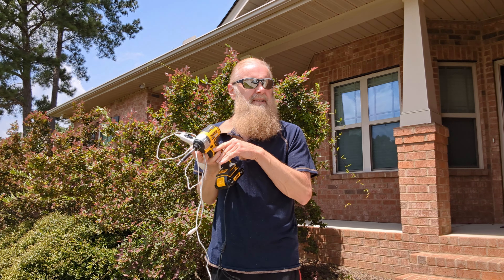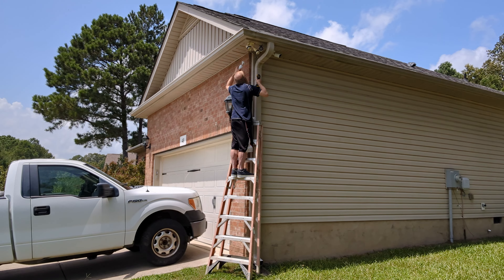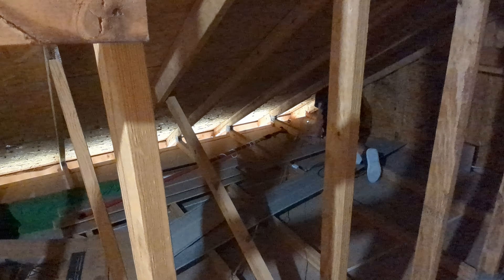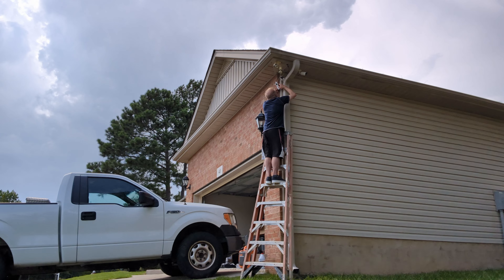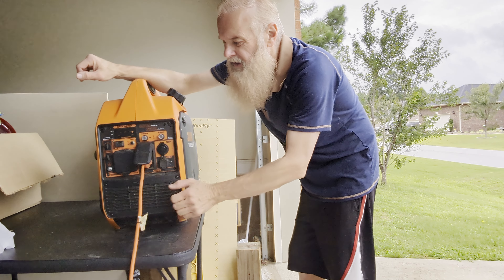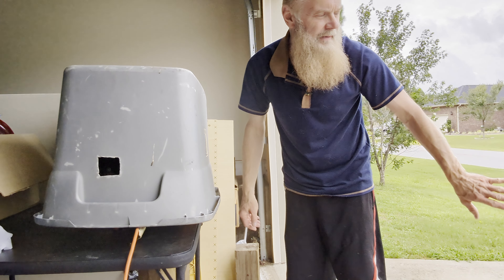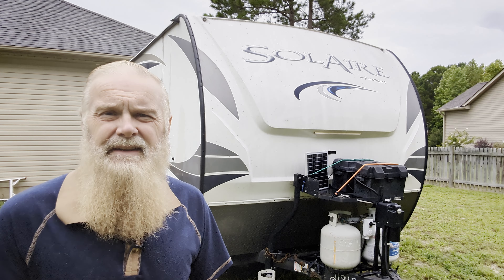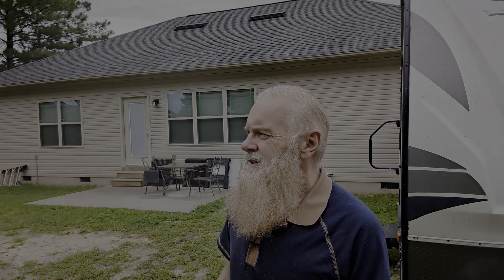2024-08-06 Camera Placement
I add a new camera for a driveway view from my office. I prepare for tropical storm Debby.